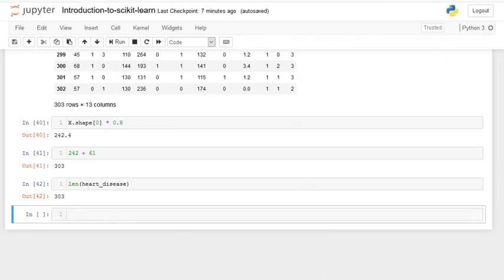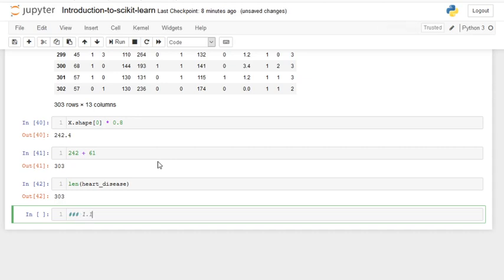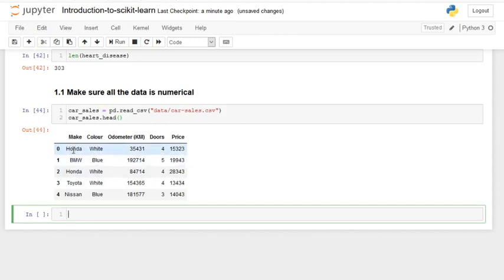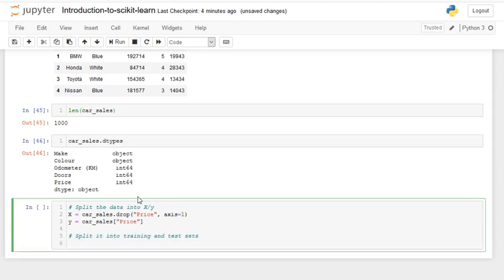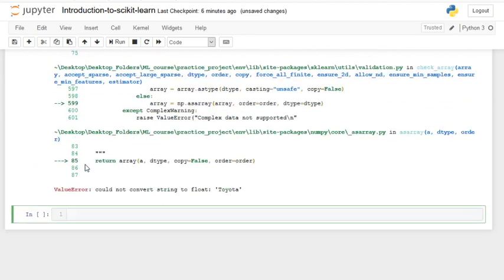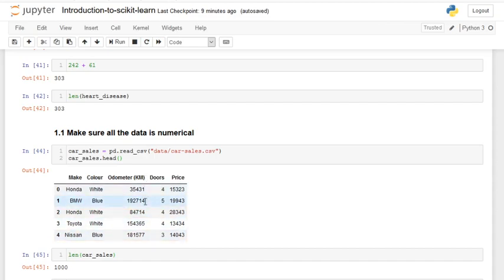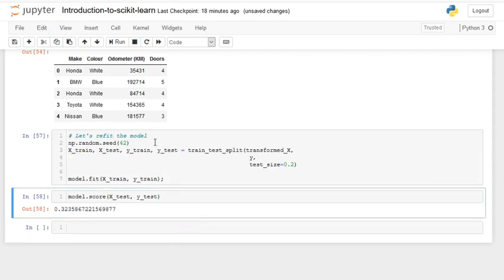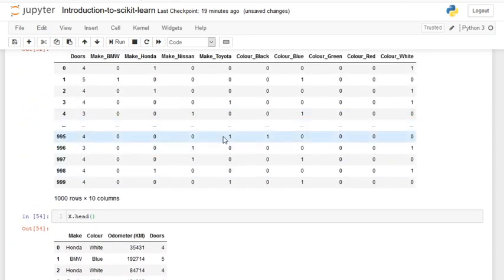Getting our data ready - Converting non-numerical values into numerical values - 33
Today we will be learning how to turn categorical(or non-numerical) values into numerical values using One Hot encoding in scikit learn.